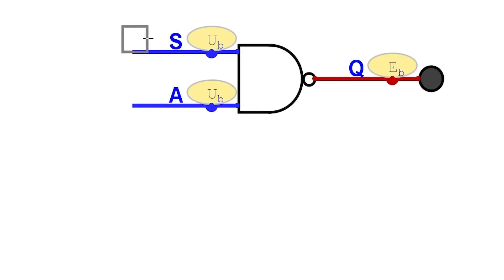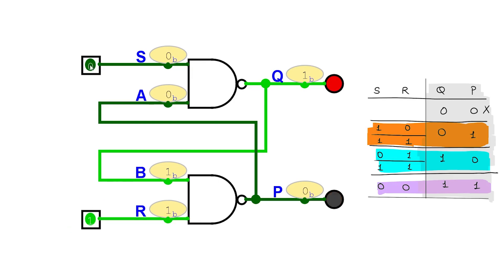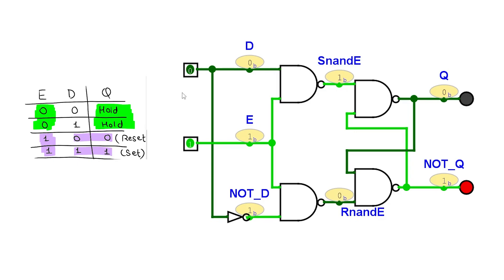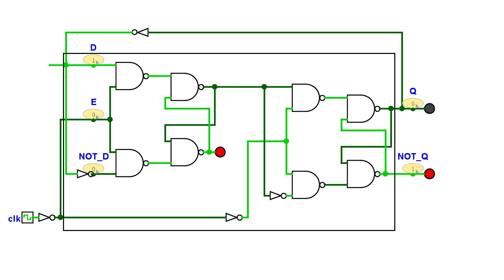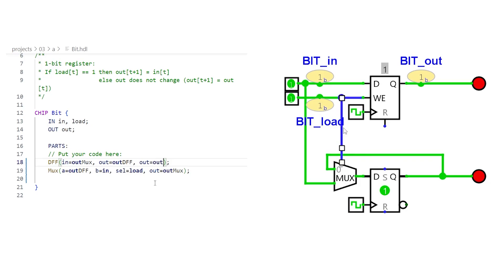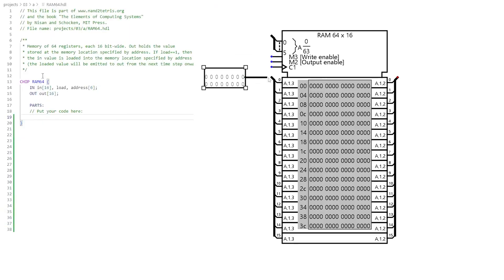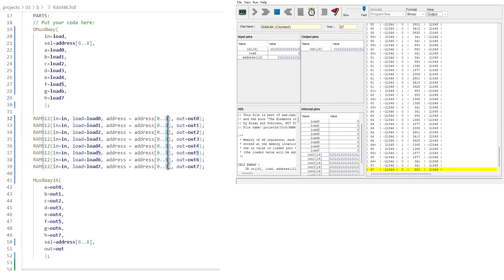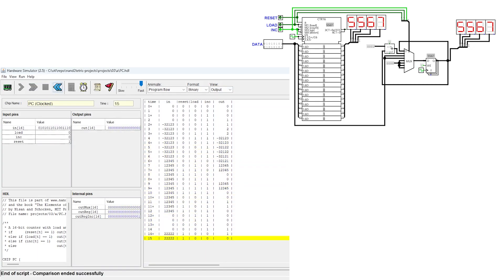How to make Register, RAM and Program Counter from D-FlipFlop | nand2tetris course project 03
nand2tetris course walkthrough - Project 03:
Register.hdl,
RAM8.hdl,
RAM64.hdl,
RAM512.hdl,
RAM4K.hdl,
RAM16K.hdl,
PC.hdl

Course Book: The Elements of Computing Systems

Code Editor: Visual Studio Code with "Nand2Tetris For Vscode" extension by Loyio
Circuit Simulator : Logisim Evolution

Timestamps:
0:00 NAND
0:10 SR-Latch
2:47 Gated SR-Latch
 3:30 Gated D-Latch
4:45 D-Flipflop
6:23 Project-03
6:27 Bit.hdl
8:03 Register.hdl
 8:22 RAM8.hdl
9:51 RAM64.hdl
11:26 RAM512.hdl
11:44 RAM4K.hdl
11:54 RAM16K.hdl
12:16 PC.hdl